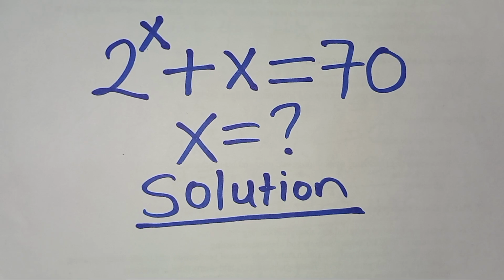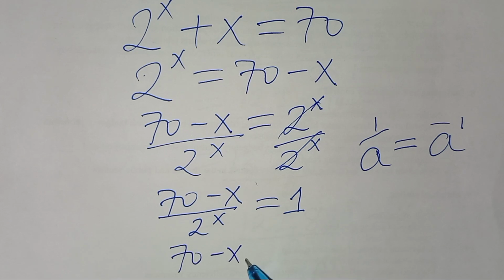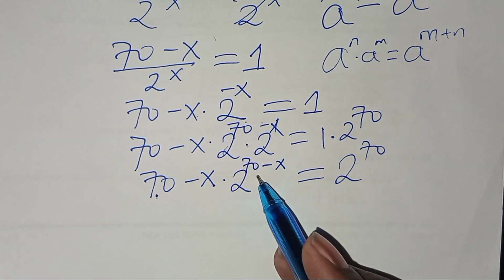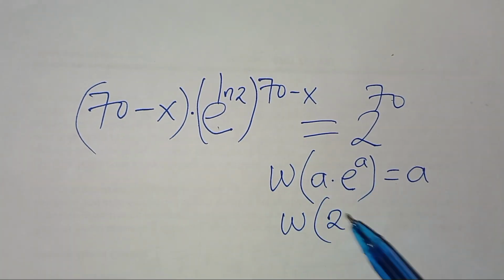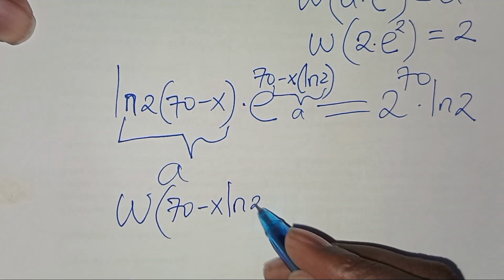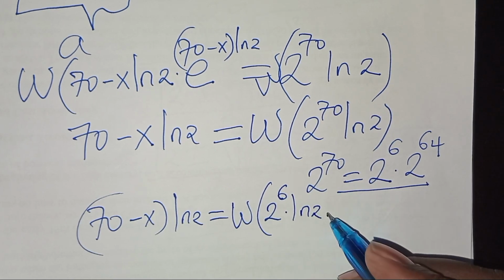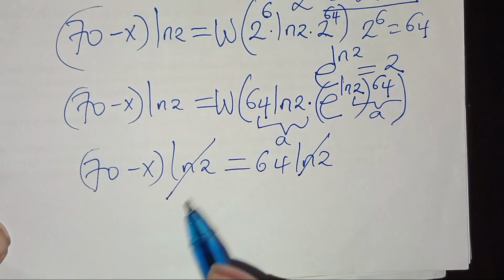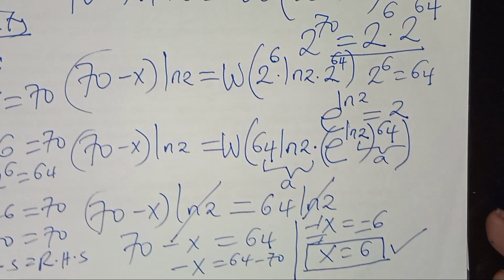Germany | Can you solve this?| Math Olympiad